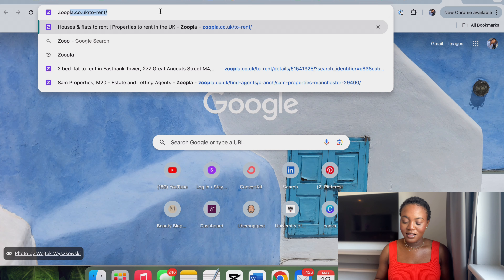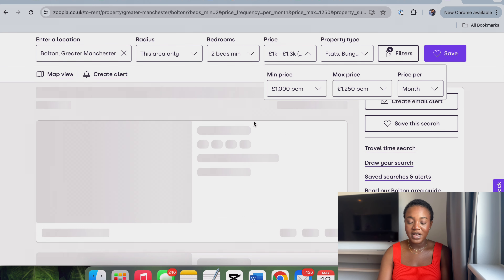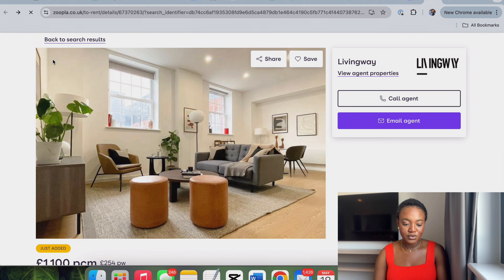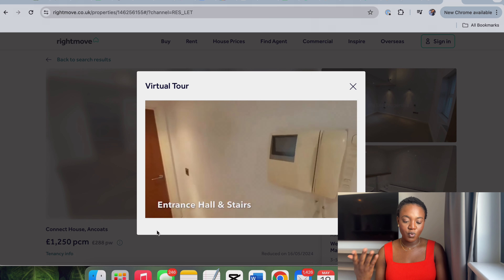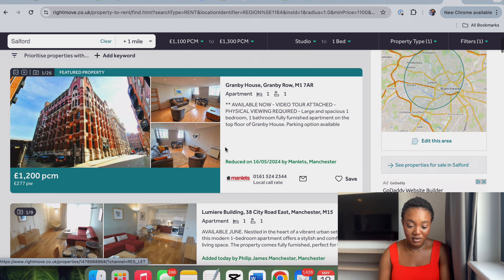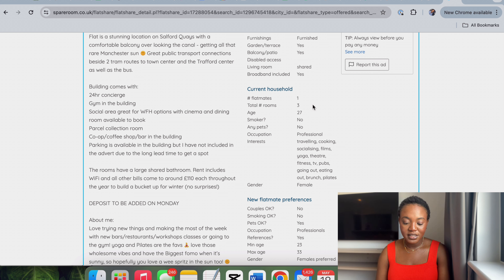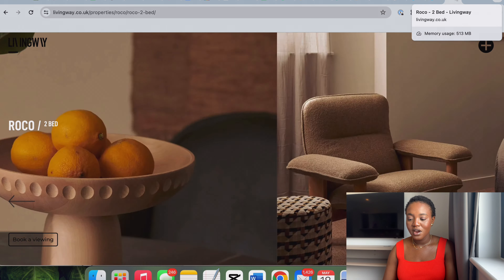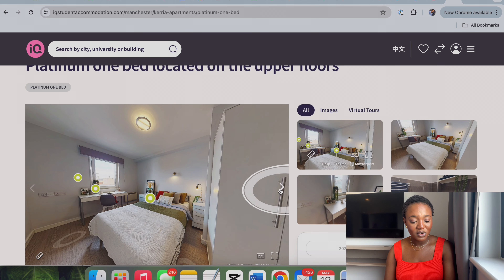Websites for Accommodation Search in the United Kingdom | Where to Get studentaccommodationuk.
Hey Amigos,
In today's video, I have shared Websites for Accommodation Search in the United Kingdom | Where to Get studentaccommodationuk.

Catch up on last week's video on tips for house hunting in the United Kingdom

FAQ
Where are you?
Manchester

What app do you use to edit?
VLLO.

Epidemic sounds

Manchester living
Apartment Search
Navigatinglifeinanewcountry
Websites for Apartment Search